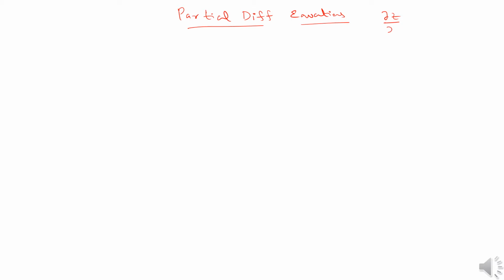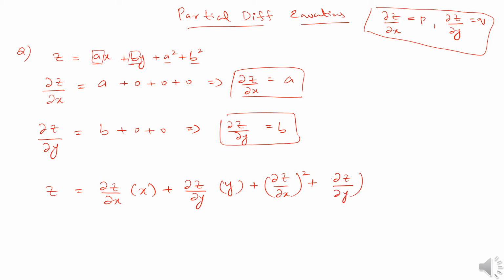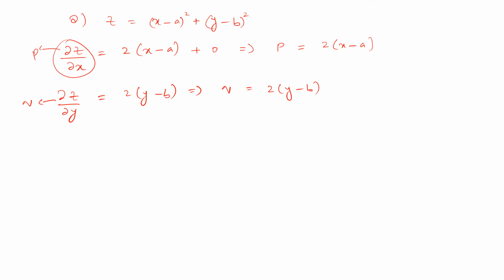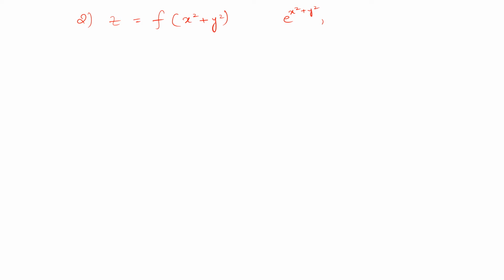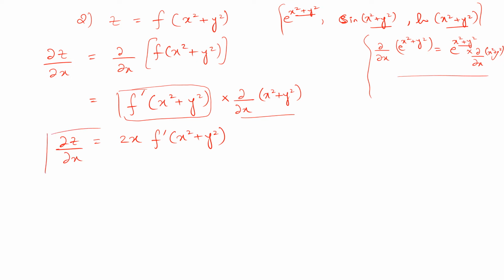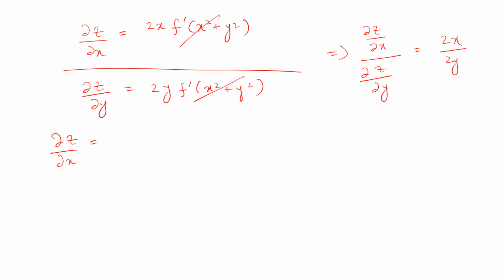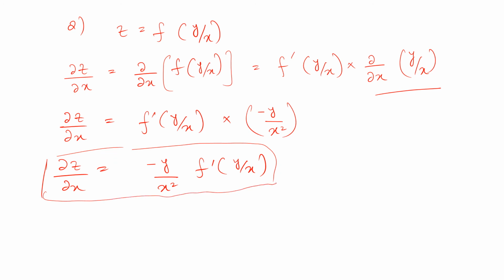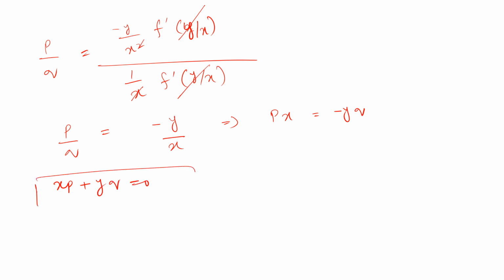Formation of Partial Differential Equations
Hi Students this is an inmportant lesson for the beginners, you will learn the formation of partial differential equations quickly.